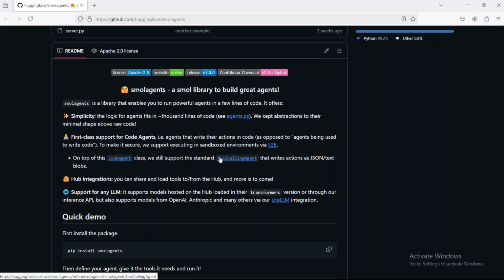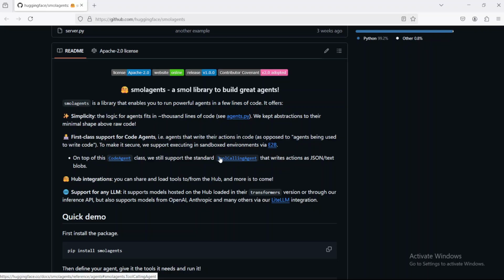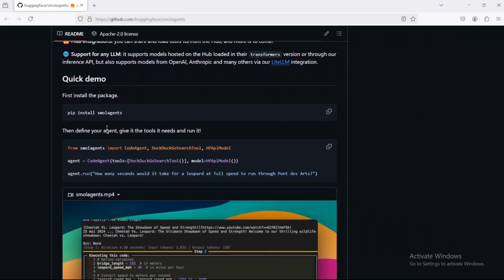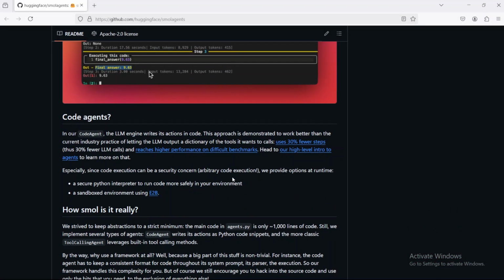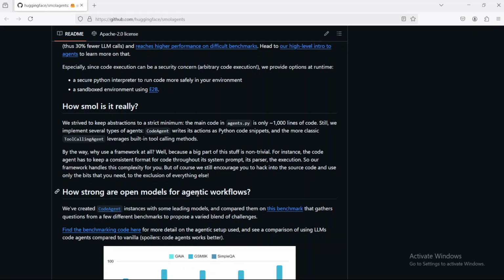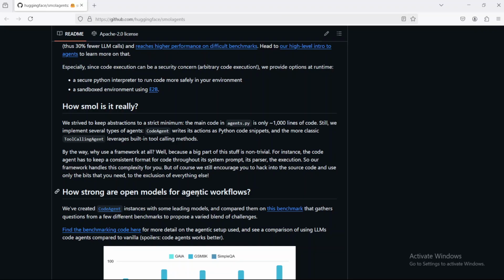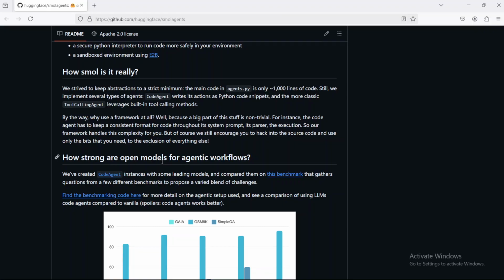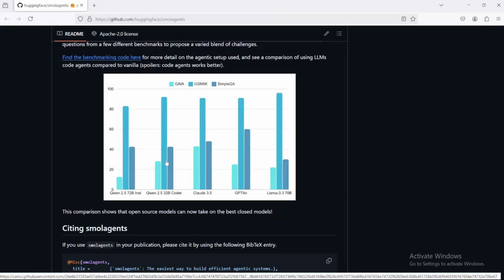SmolAgents : This FULLY FREE SMOL AI Agent CAN DO ANYTHING!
💡 Here, we simplify complex concepts, demonstrate powerful tools, and bring you tutorials, insights, and tech news to fuel your curiosity and learning. From beginner-friendly explanations to advanced deep dives, our mission is to empower you to make the most of AI and technology.

🎯 Whether you’re a tech enthusiast, developer, or someone just curious about how AI is shaping our future, you’ll find something valuable here.